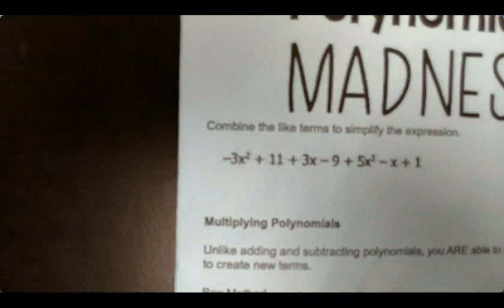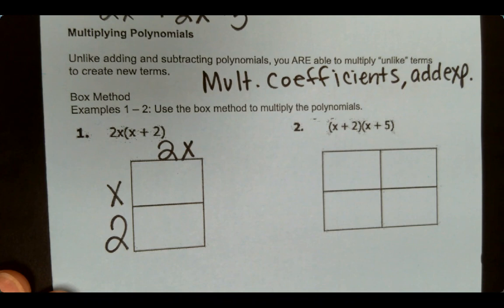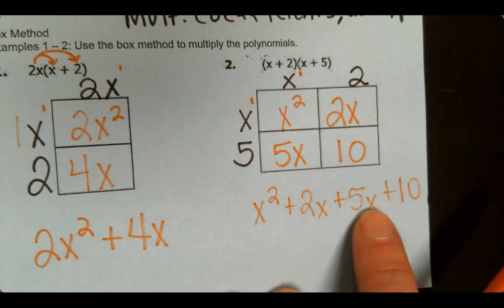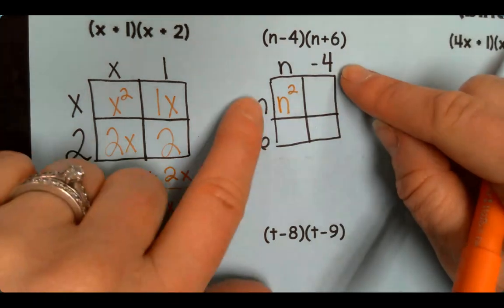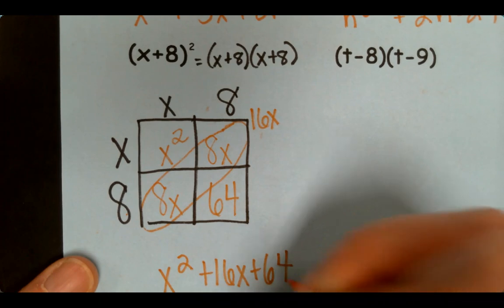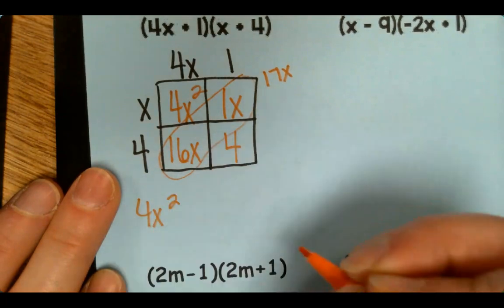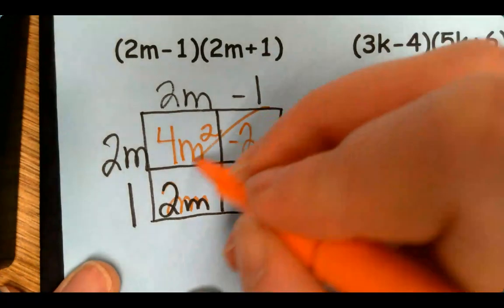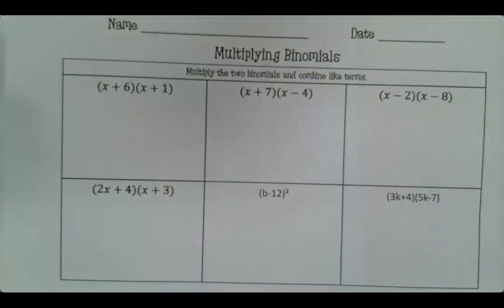Multiplying Polynomial Madness Notes (2/23/23)